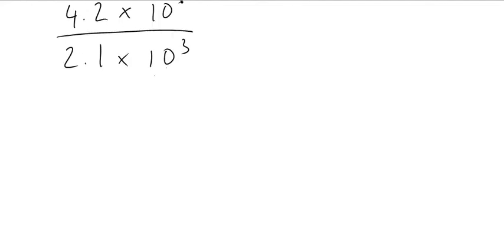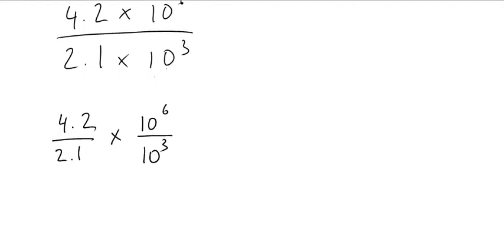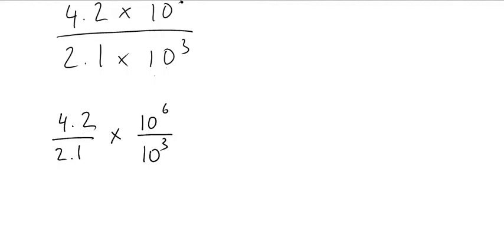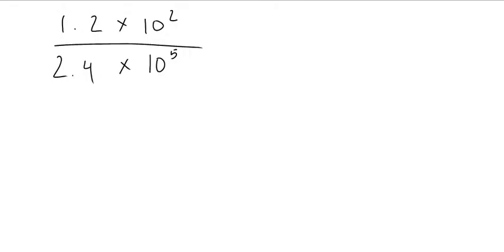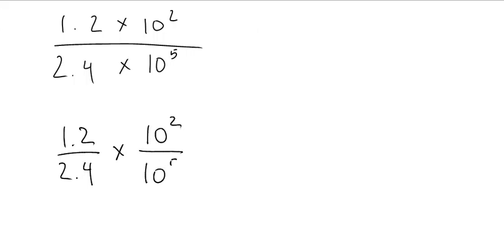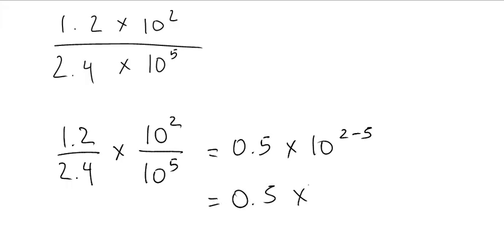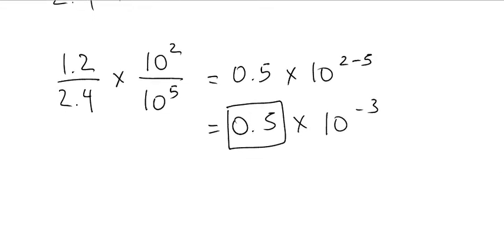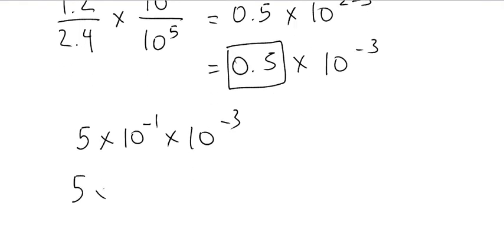Dividing numbers in scientific notation